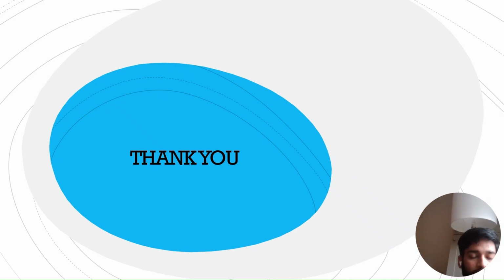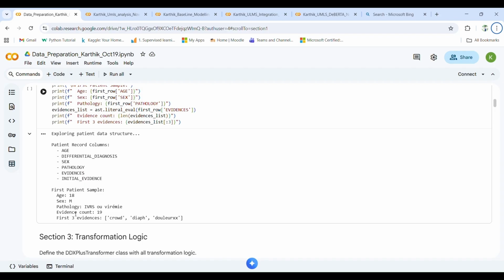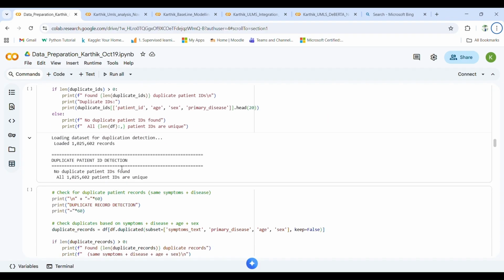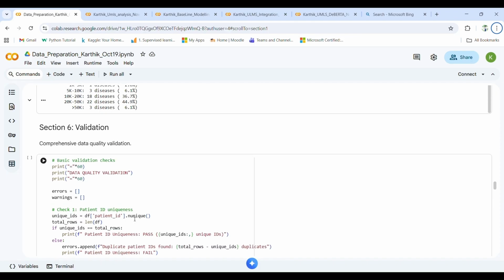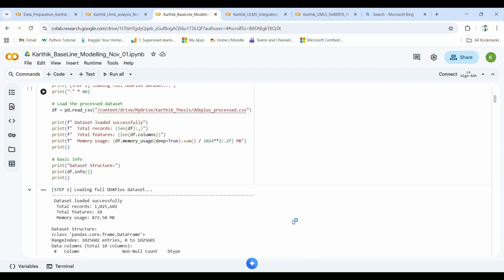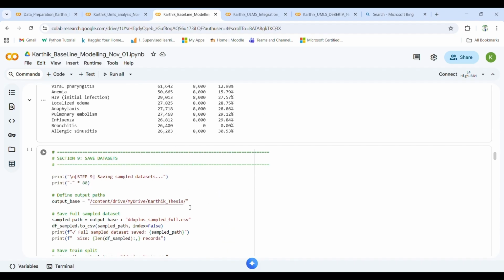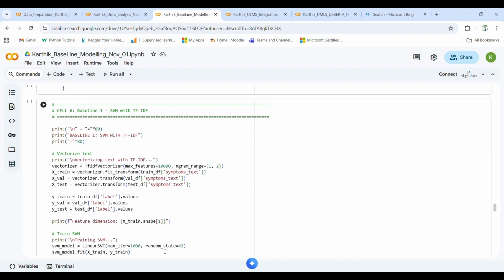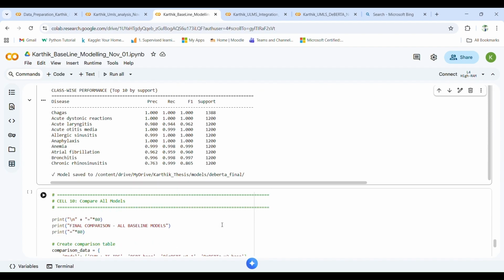Code demo X23289961